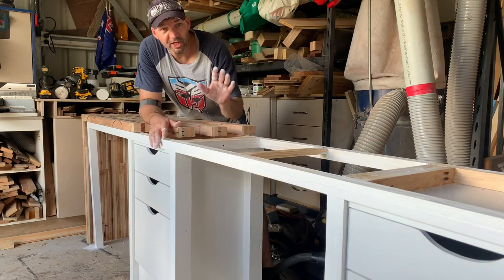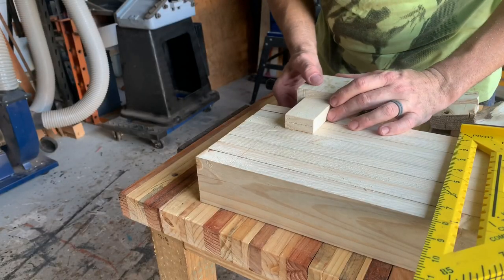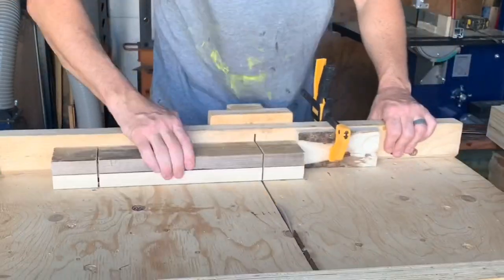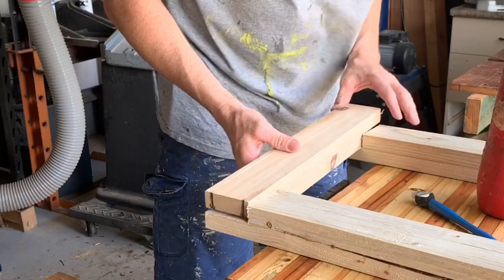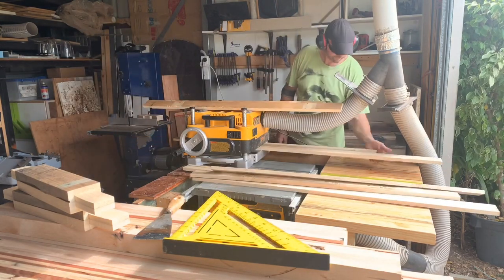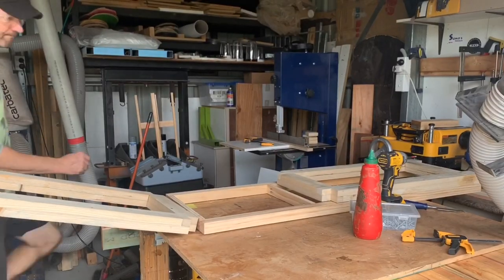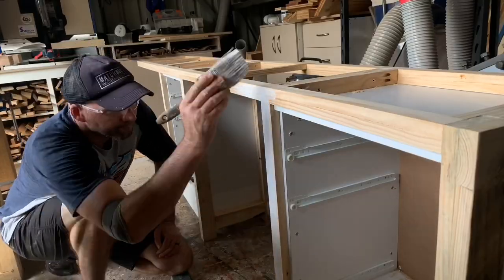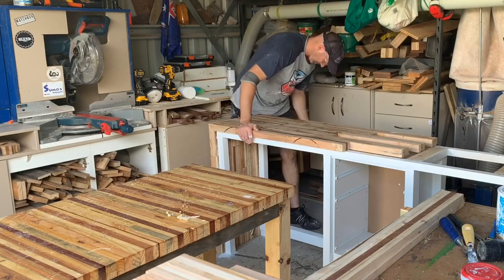2700mm bench, part 1 the frame.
It’s a big bastard, the slab top will be part 2

or
STARBOND on Amazon (USA) -
Starbond EM-2000 Thick CA
Starbond KBL-500 Black Medium Thick CA
Starbond BR-150 Brown Medium CA
Starbond EM-02 Super Fast Thin CA
Starbond EM-150 Medium CA
Starbond Instant Set Accelerator (Activator)

10 inch dewalt blade – Australia

Titebond III Ultimate Wood Glue - 3.785ltr - Australia USA